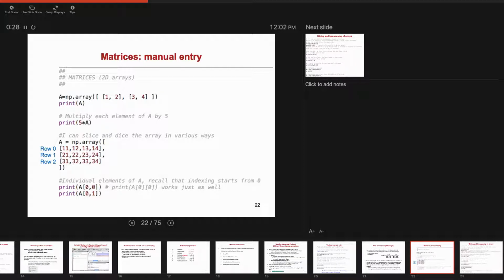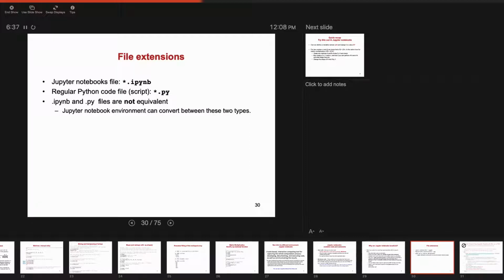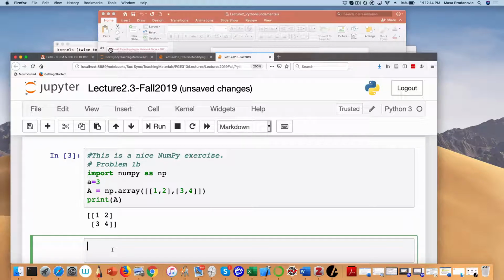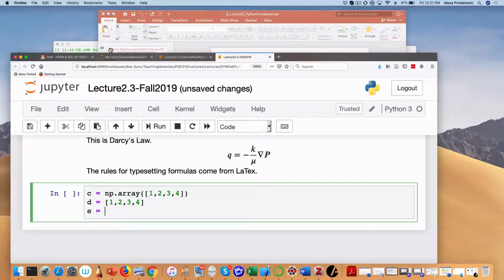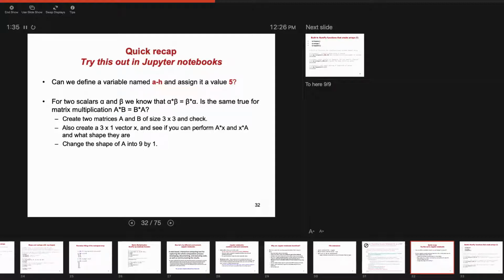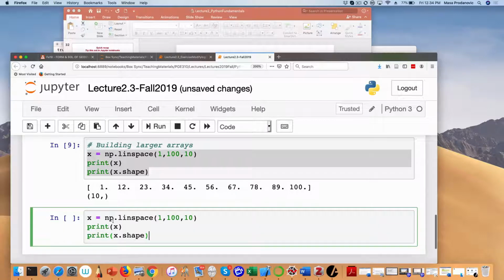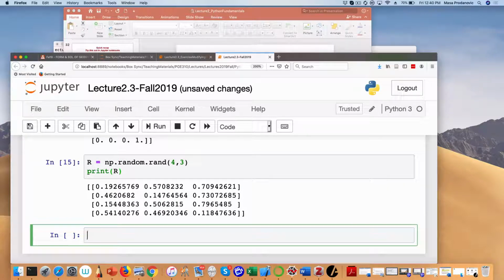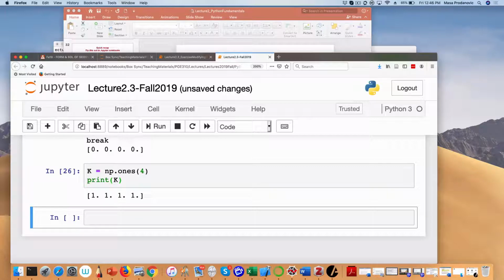PGE310 Fal2019 Lecture2 JupyterNotebooks NumpyContinued 2019 09 20